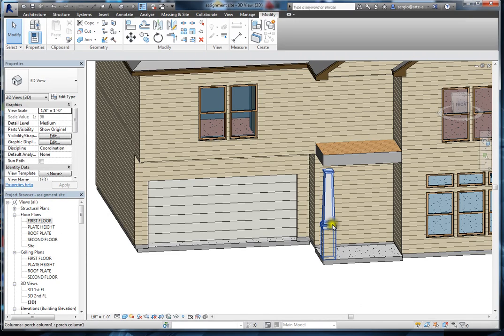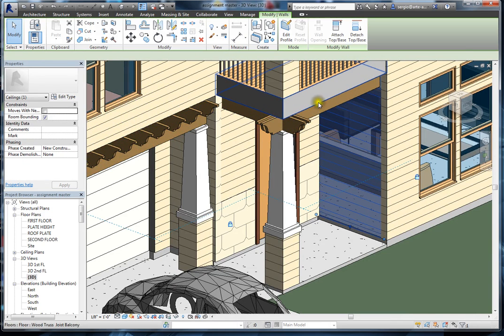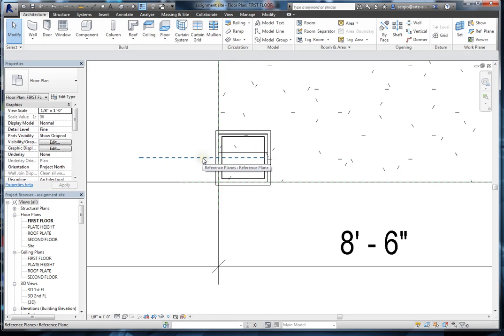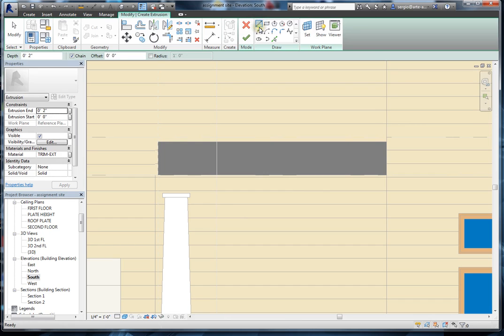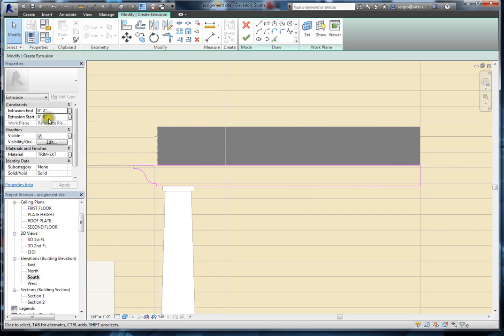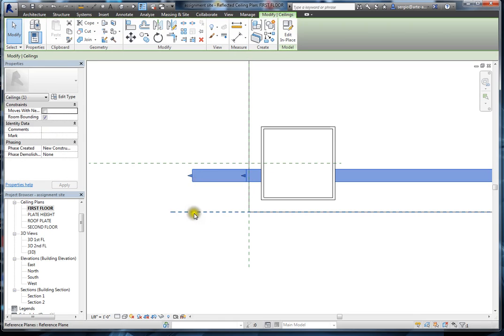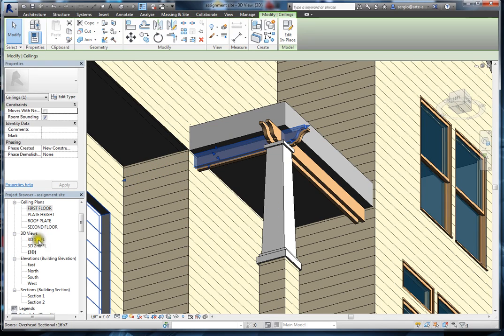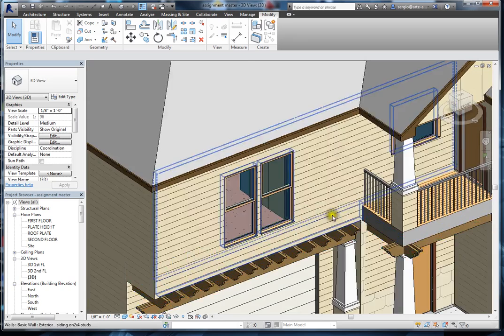18 Assignment part 2